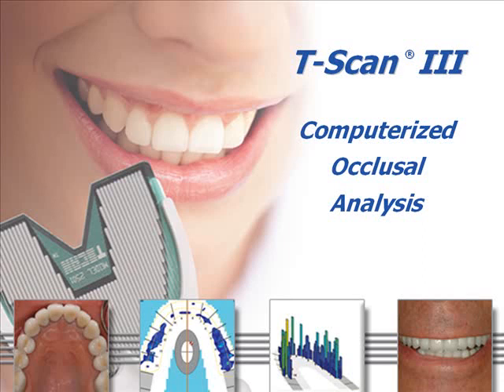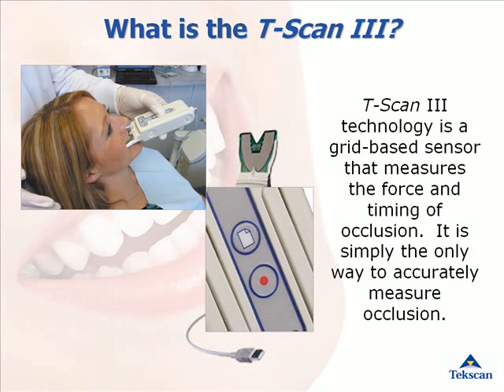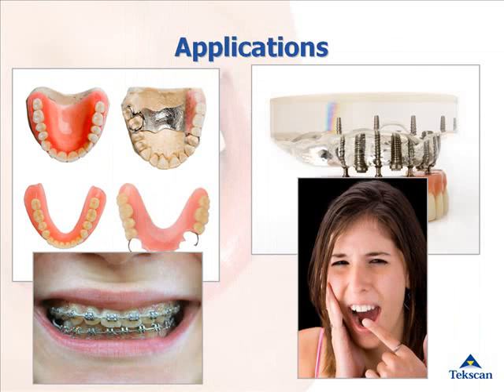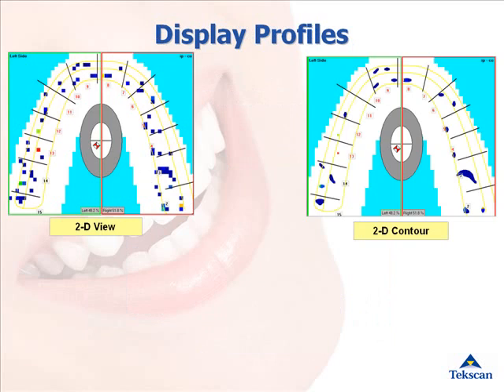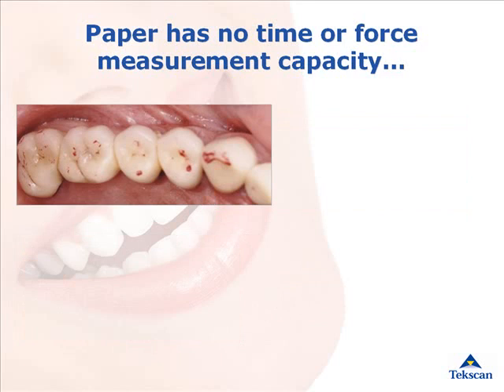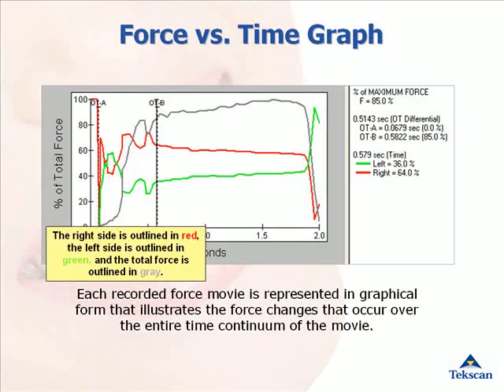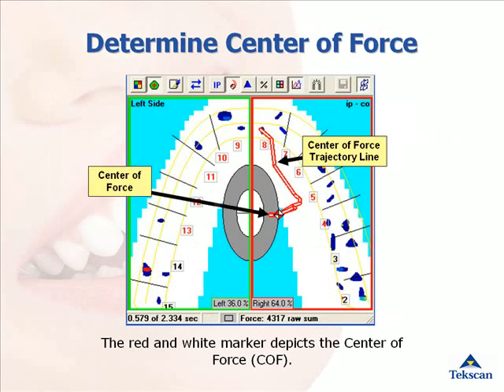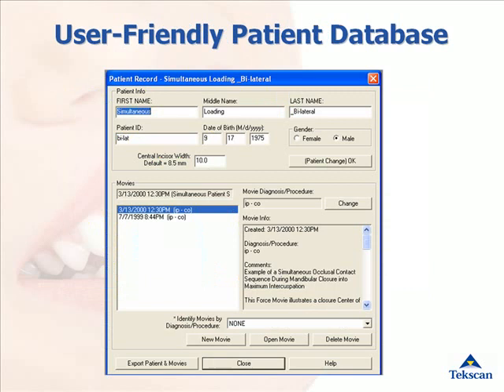T-Scan Overview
Overview of T-Scan functionality